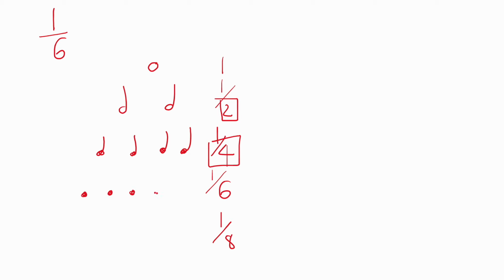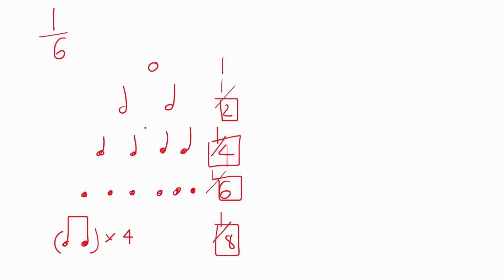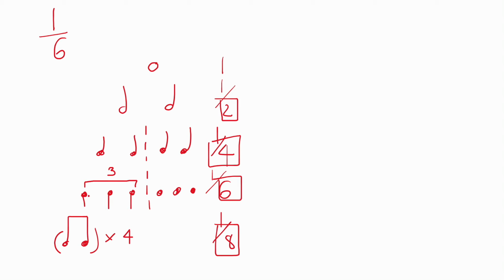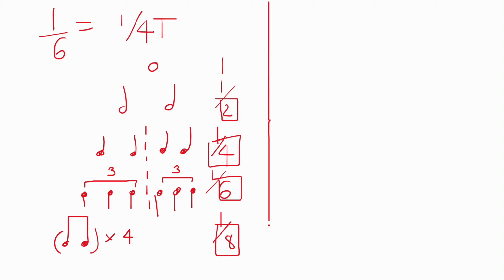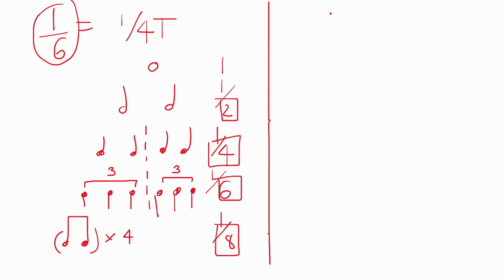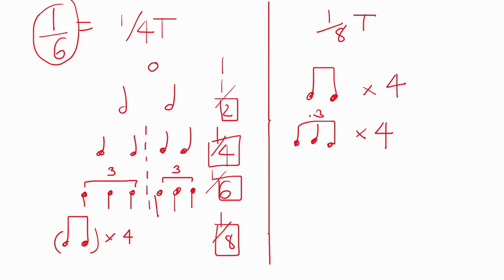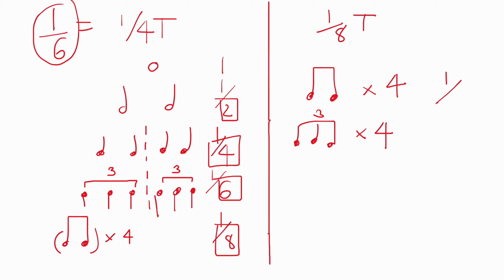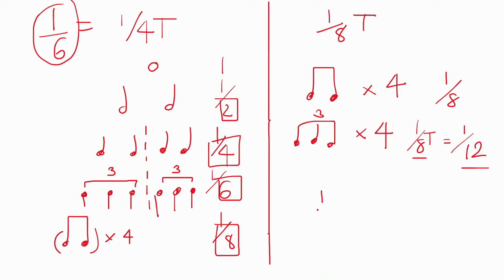1/6 notes and more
Calculating note durations